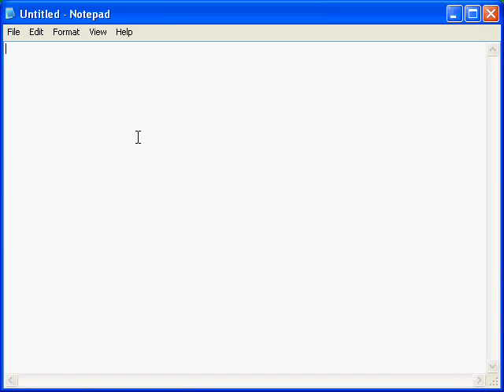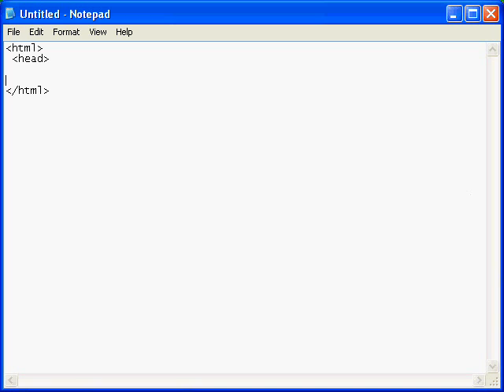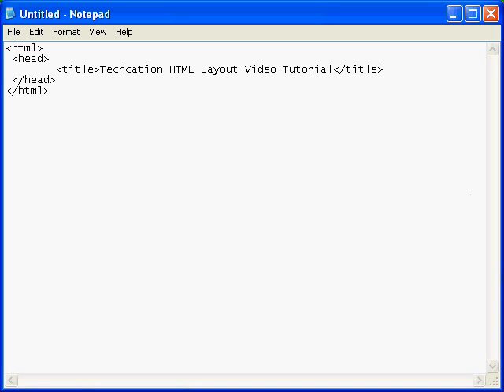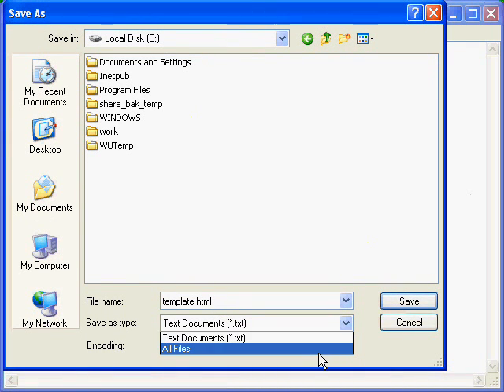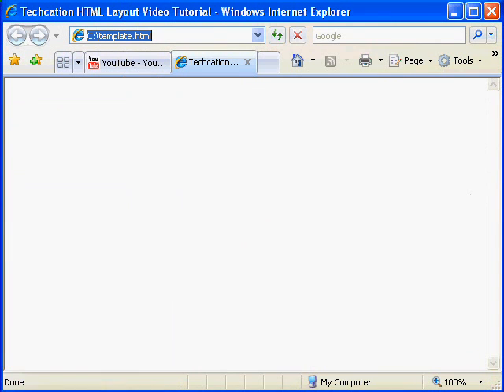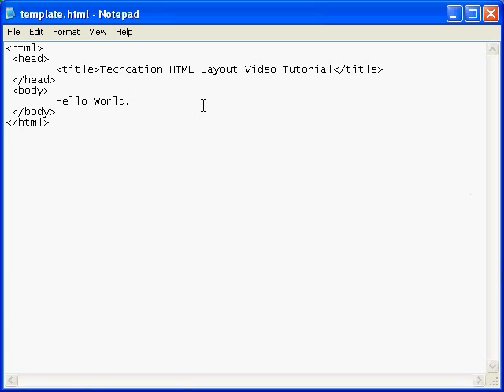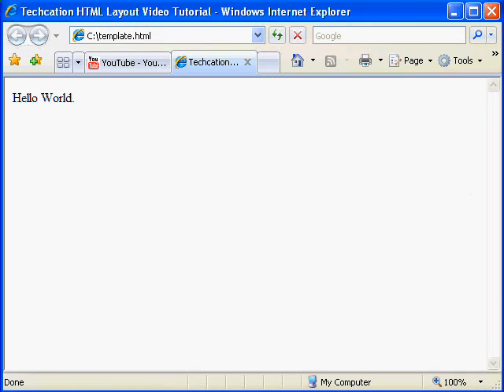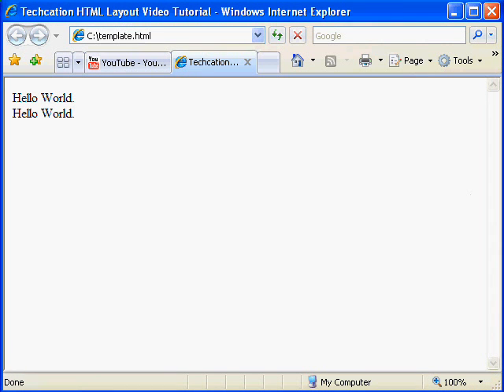Techcation: html page layout - lesson 1 part 2 (beta lease)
Video tutorial on: HTML page layout.
The video introduces the html to people who want to learn about web design and haven't had any experience with it.  Explains the standard web page setup (Lesson 1 [part 2] of many to come).